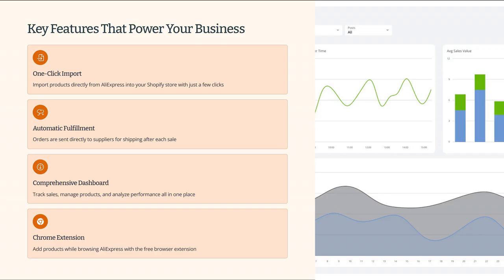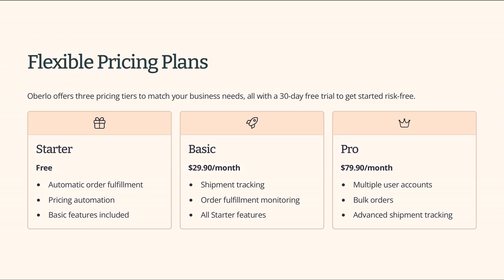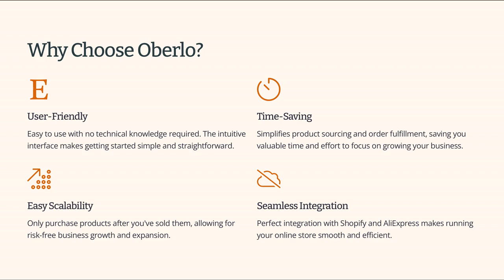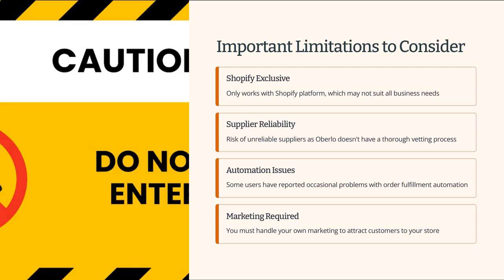Oberlo Honest Review - Is it worth it? (2025 Guide)